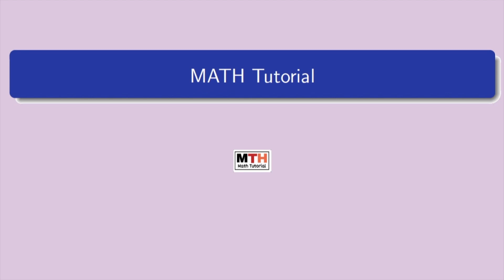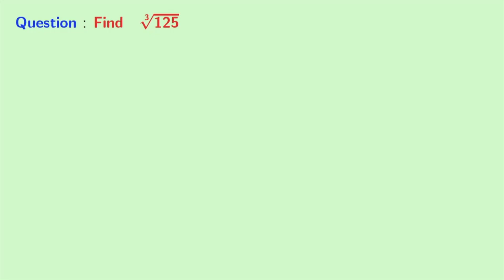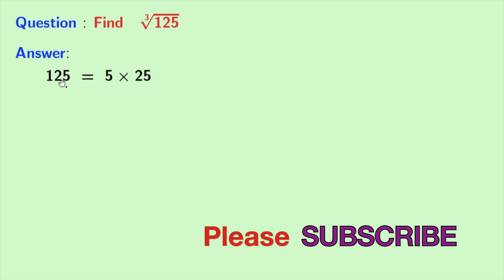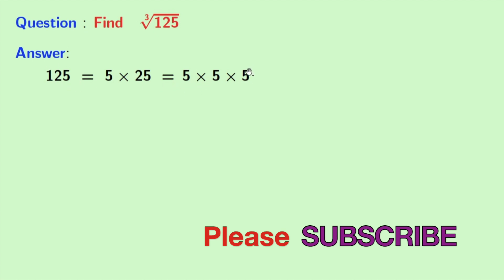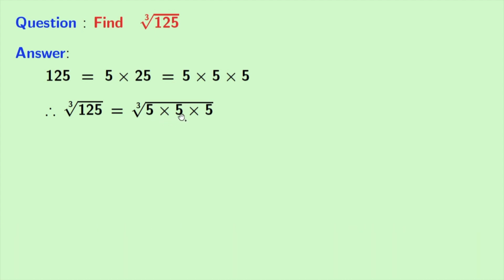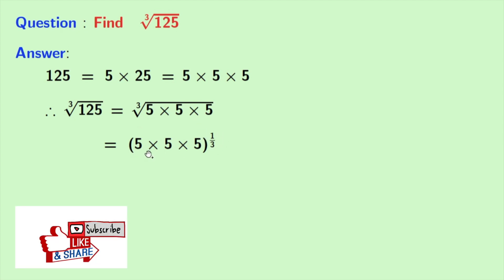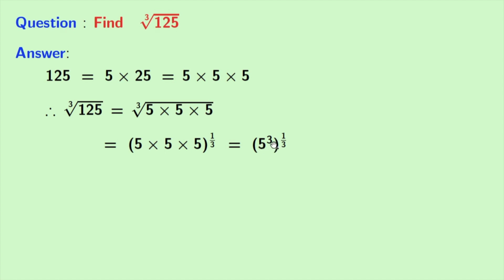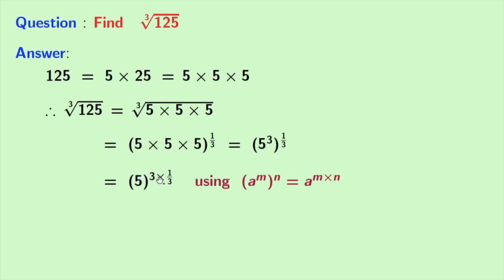Cube root of 125 explained || Math Tutorial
In this video, we will find the cube root of 125 in a very easy way.
how to simplify the cube root of 125? Calculate 125^1/3

We post videos daily on youtube